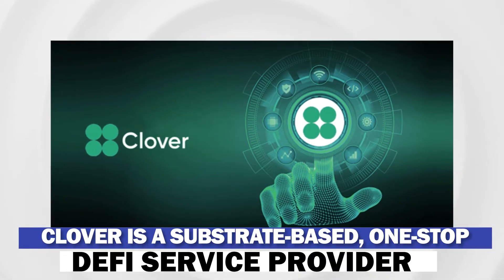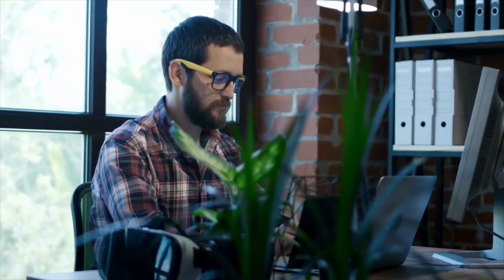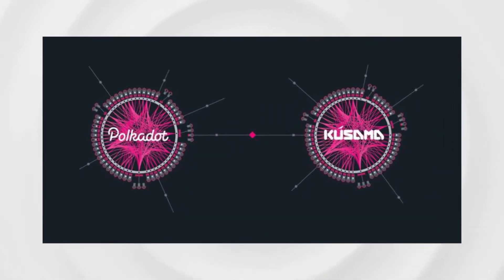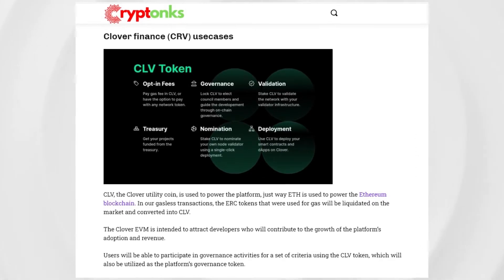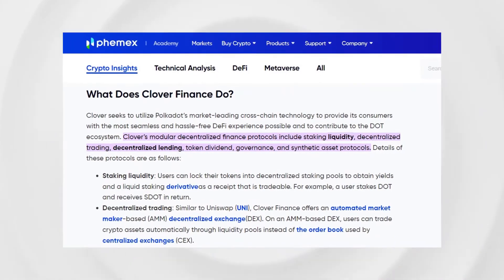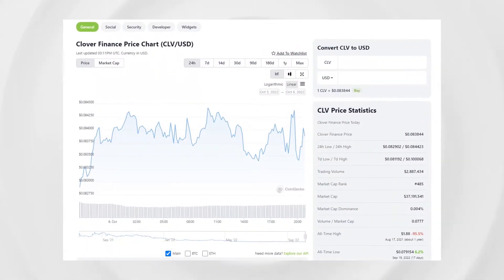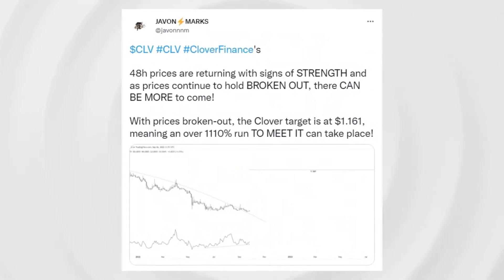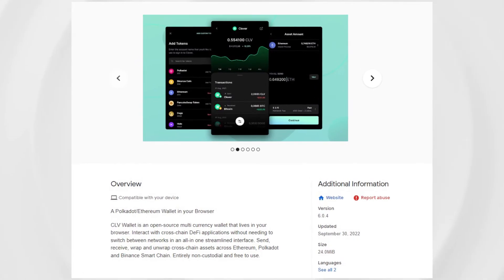Clover Crypto: The Future Of Financial Services || What Is Clover Finance Crypto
Clover is a Substrate-based, one-stop Defi service provider that looks to compete as the para chain on the Polkadot Network. Defined as a ‘foundational layer for cross-chain compatibility’, Clover aims to solve the current lack of blockchain intercommunication by becoming the first non-custodial, fully-decentralized cross-chain bridge from Ethereum to Polkadot.

To find out more, please watch the video, and don’t be afraid to let me know what you think!

Clover Finance(CLV) GET SUPER RICH OFF THIS COIN! Turn $1,000 into $42,000!
Easily make a profit with Clover Finance (CLV crypto coin by investing 1k, or buying total 1k coins and waiting a few years for it to reach an all-time high of $$2 per coin. This would be the best way to 42x your initial investment!

What is Clover Finance & How to Contribute to Crowdloan - Earn CLV

100X WITH CLOVER FINANCE!!! | THE FUTURE OF CRYPTOCURRENCY!!! | DON’T MISS THIS OPPORTUNITY!!!
Today I cover one of the coins I am most bullish on in the coming bull market.

Hey everyone, thanks for joining me on another crypto review. In today’s video, I discuss the fundamentals of a new coin called Clover Finance ($CLV). Put simply Clover is a foundational layer for cross-chain capabilities. Essentially they are bridging the gap between the different blockchains and their ecosystems to allow for cryptocurrency to become ideal for the mass market.

There has always been a flaw when trying to move your money to different blockchains and involves multiple layers of fees as well as depositing and withdrawing from different exchanges, centralized and decentralized alike. To elaborate, the gas fees have always been payable in the native ecosystem token, like ETH or BNB, and thus creates an extra step entirely. This is undoubtedly confusing for a beginner and can even catch an experienced crypto user off guard from time to time.

So Clover Finance plans to solve these issues and create an overall seamless experience by creating and expanding its own ecosystem to include EVM and Polkadot-compatible projects. To find out more, please watch the video, and don’t be afraid to let me know what you think! Let’s all grow together!

What is CLV? Clover Finance Rebranding! Price Prediction!

CLV Chain is a Substrate-based specialized Layer 1 chain that is EVM compatible and cross-chain interoperable. Infrastructure made ready for scaling apps in the multi-chain universe.
5 Reasons Clover Finance (CLV) Could MOON - CLV INSANE Potential 2022
In today's video, we are going to discuss 5 reasons why Clover Finance (CLV) has HUGE potential and could be a big mover in the future. Be sure to watch the entire video, as each point is super important. I do own the CLV token, which I bought on Coinbase.